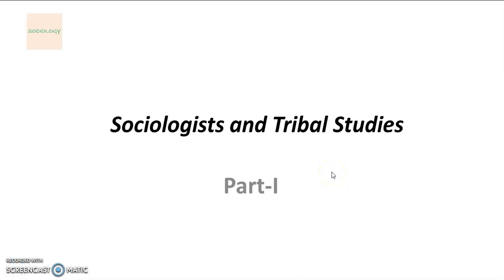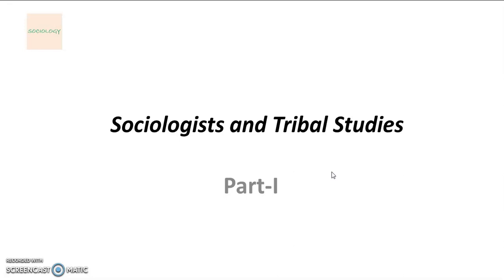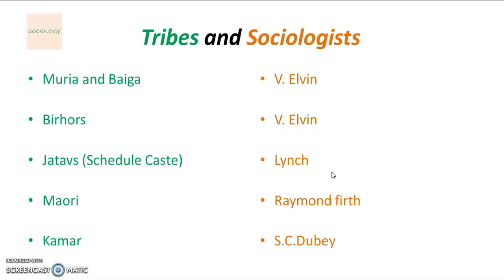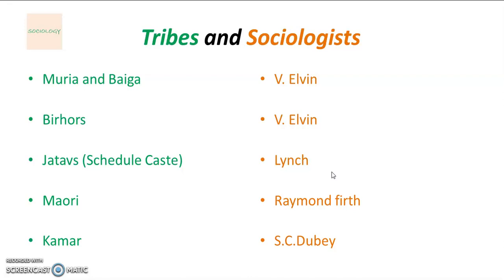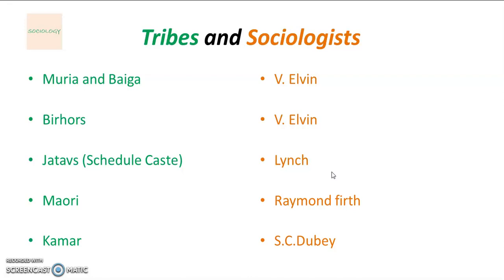Sociologists and Tribes | Tribal Studies by Sociologists | V.Elvin| Lynch | Raymond Firth |S.C Dubey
Auguste Comte's Theory of Law of Human Progress | Law of Three Stages | Law of Human Progress